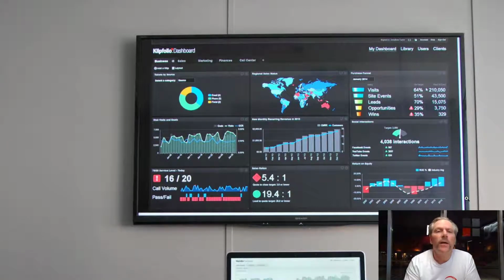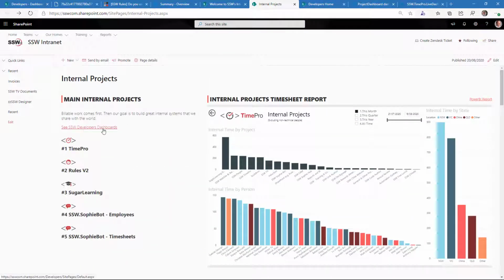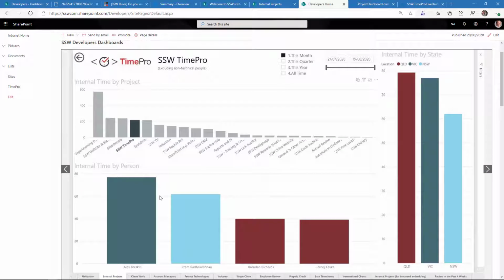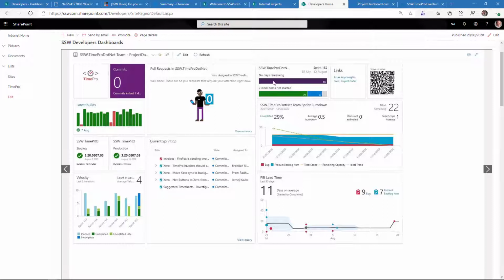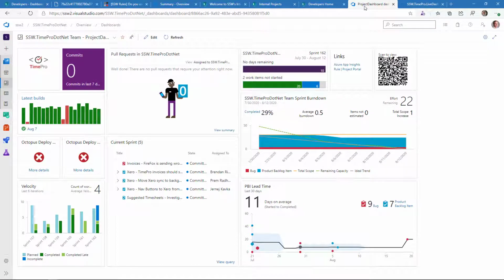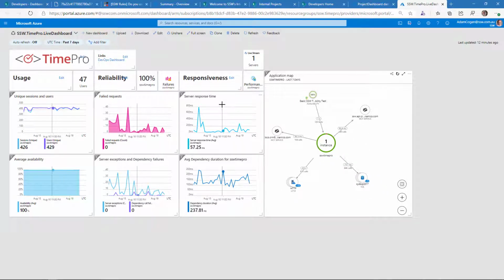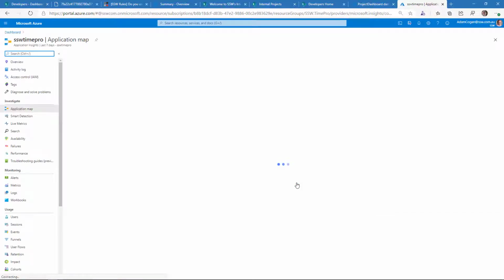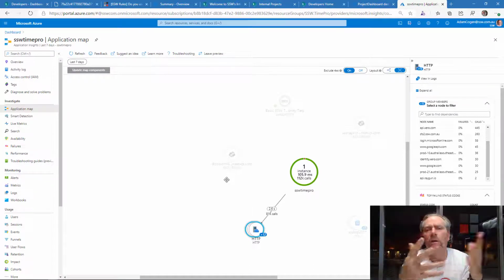TimePro Dashboards V2